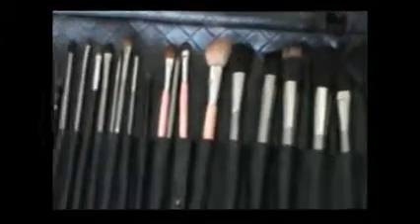♡♡What's in My Suitcase♡♡ LAS VEGAS EDITION!♡♡ truebeautyforever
♡♡♡♡♡♡♡♡♡♡¡ǝɯ pɐǝɹ♡♡♡♡♡♡♡♡♡♡♡♡♡♡

Hello! You can purchase my debut poetry book here!

Would you like me to perform spoken word at your event??